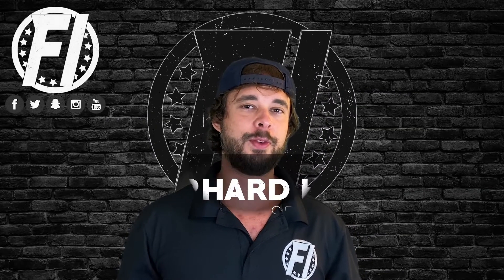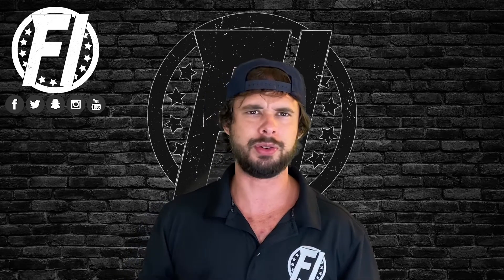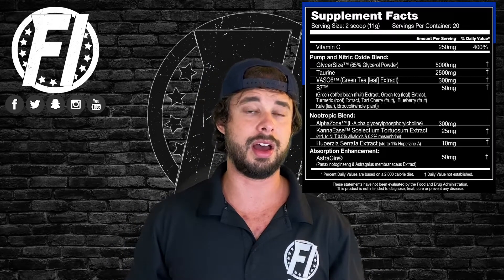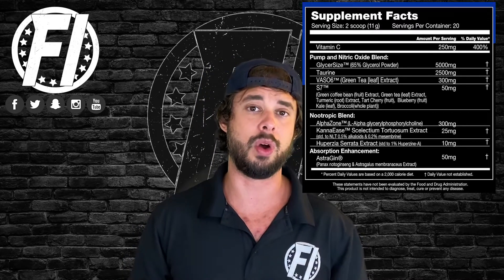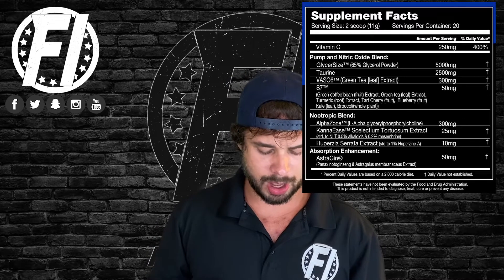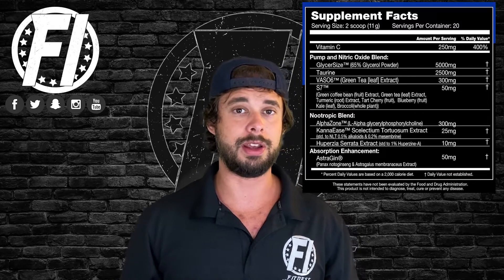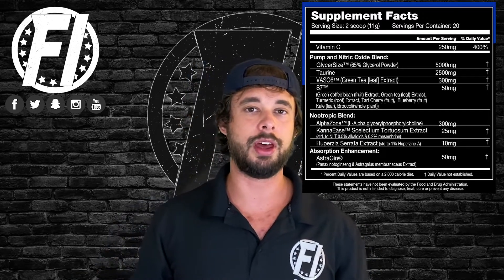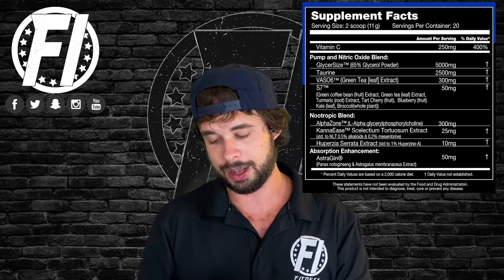Performax Labs VasoMax Quick Hit: Max Out Your Pumps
💣PERFORMAX LABS VASOMAX QUICK HIT 💣

📰 Quick Hit of Performax Labs VasoMax
Performax Labs VasoMax is a non-stimulant pump product, with quite an impressive profile with some interesting ingredients. Not only is it a pump product, it also contains nootropic ingredients which can aid in focus.